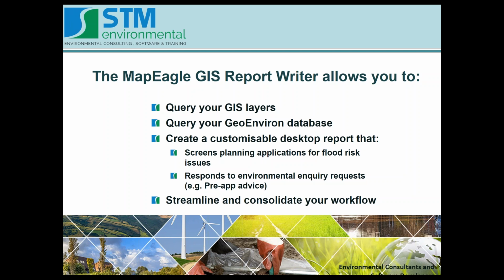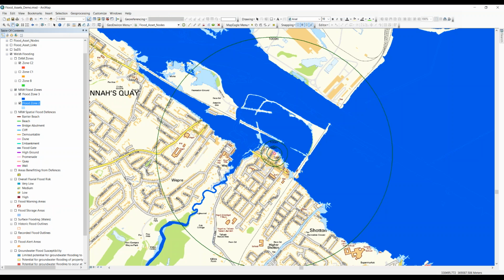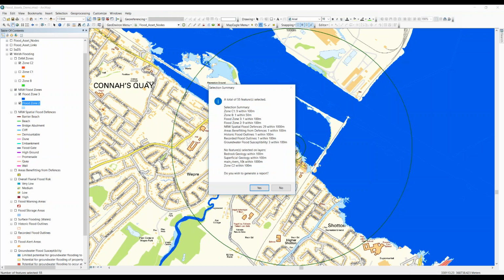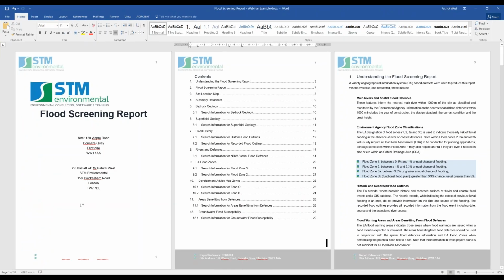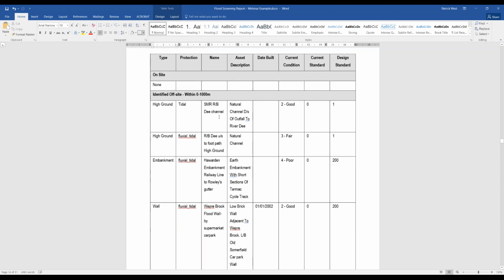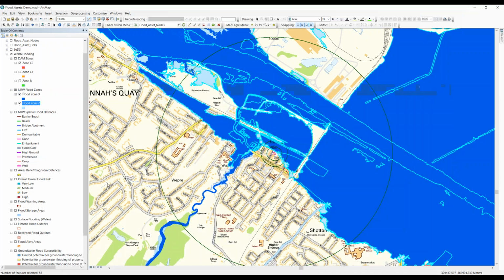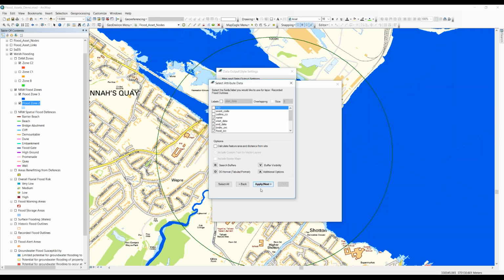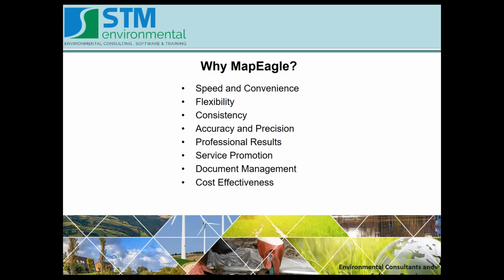Flood Risk | Introducing MapEagle | Webinar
This webinar focuses on the application of MapEagle, an automated report-writer for the purposes of Flood Risk Screening.

If you'd like to find out more about this software, why not visit our